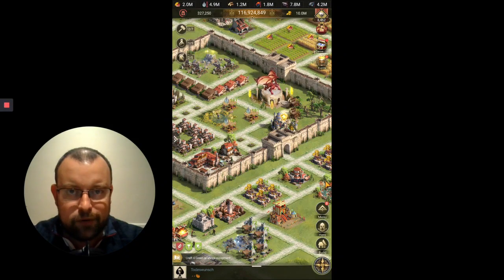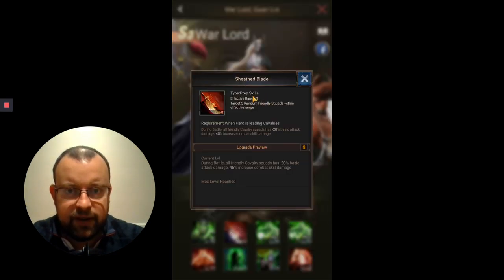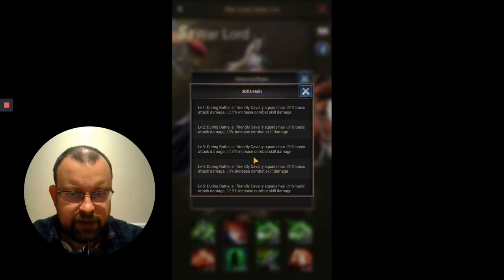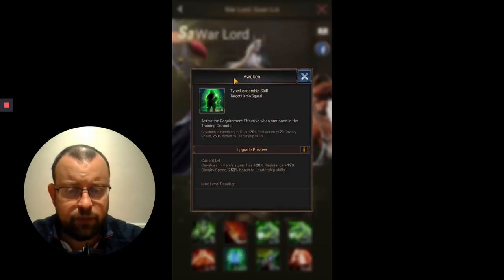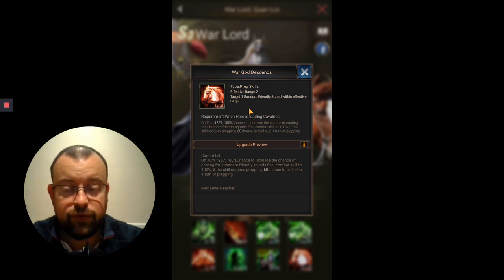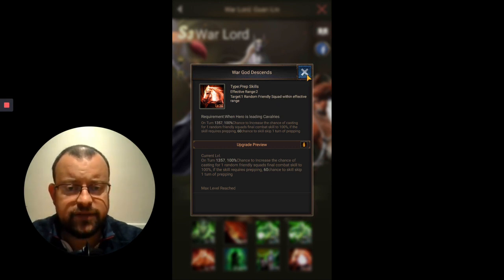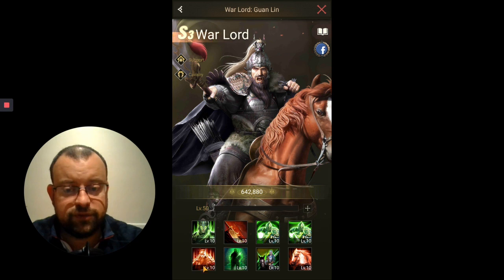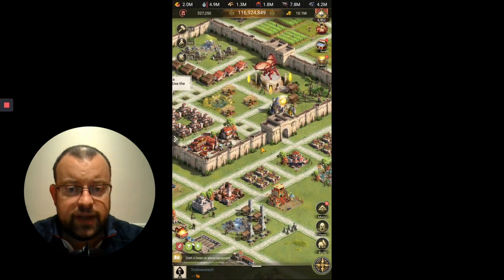Season Hero Guide - S3 War Lord - Rise of Empires Ice & Fire/Fire & War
In this video we look at Warlord, the 2nd Cavalry hero in the S3 group. Which row of your formation do you want him on, what will his skills do for you and which heroes do you want to pair him with!? All covered in this video :)